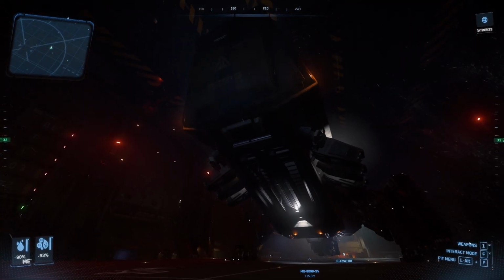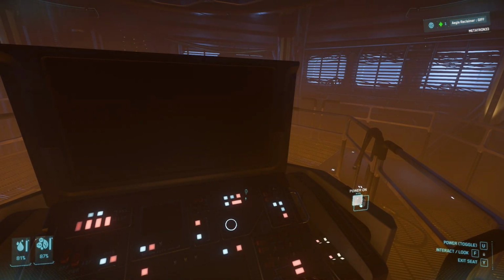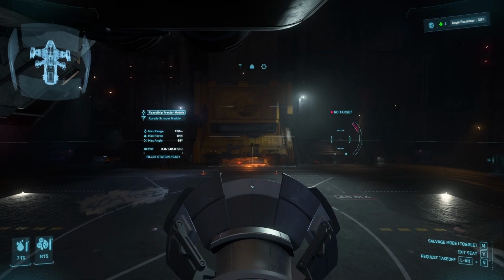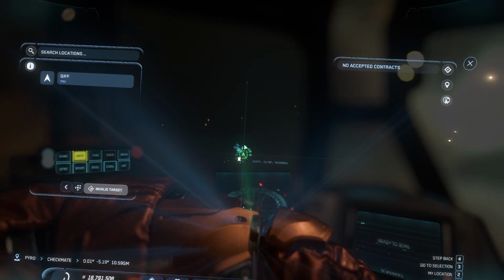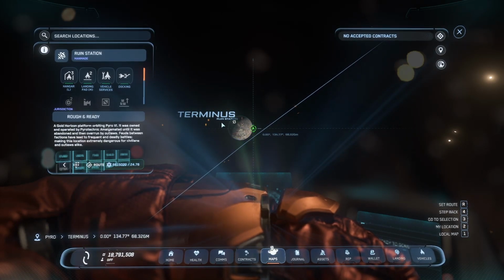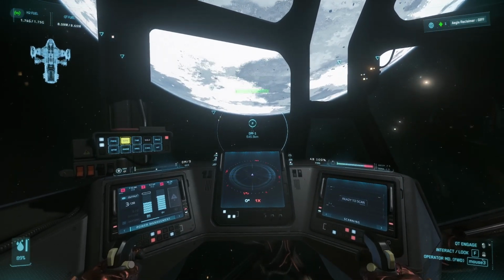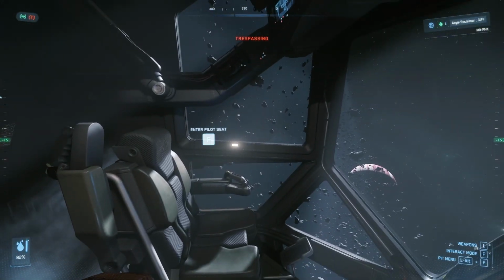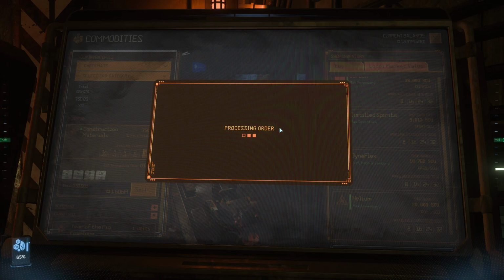Star Citizen - Reclaimer Salvaging Guide - Easy Money Making Method!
If you have a friend in game then use theirs - but if not you can use my code to unlock extra credits when purchasing the game!

With the arrival of Star Citizen 4.1 you can follow this guide to help make easy money with Salvaging using the Aegis Reclaimer  (This ship and game loop can easily net you 1,000,000 (1 Million) credits every hour or so give or take - collecting Construction Materials (CM)

Chapters:
00:00 Title
01:00 Reclaimer Tour
19:40 Exterior Guide
21:58 Installing New Ship Modules
25:42 NEW RMC Location in Pyro
29:00 Finding Salvage Panels
31:30 Scraping RMC Panels
34:35 Bed Logging In Shorter Play Sessions
37:39 RMC Scraping In Pyro
42:50 Unloading RMC & PROFIT!
43:23 Easy Construction Materials (CM) in Stanton
44:13 Hammerhead Clean up Mission
53:19 Processing Construction Material (CM)
55:43 Starfarer Clean up Mission
57:42 Heading Back To Pyro!
58:08 Landing & Unloading Construction Material
1:00:23 Selling Construction Material (CM)
1:01:30 Server Hopping To Sell CM In Stanton
1:02:05 Outro!

So You Know When I'm Live!